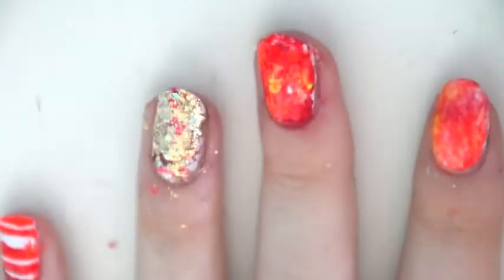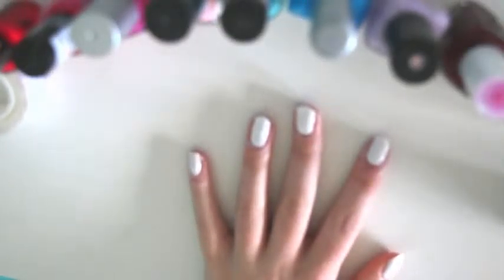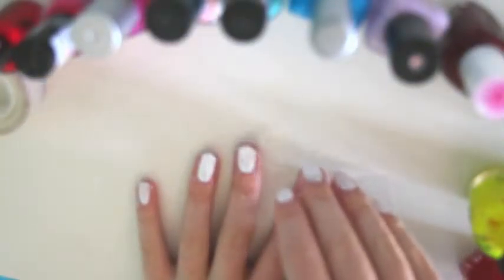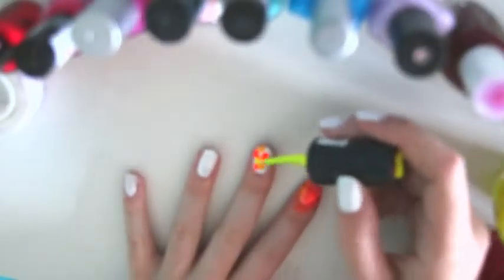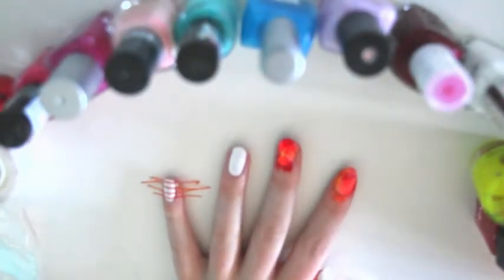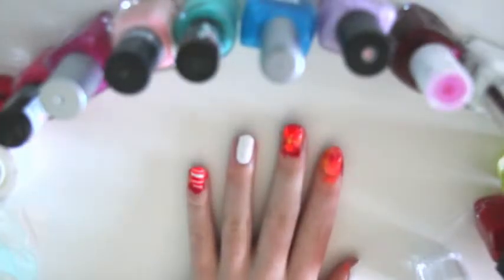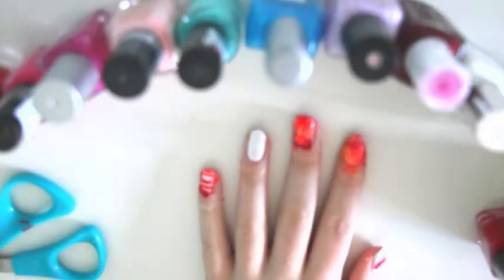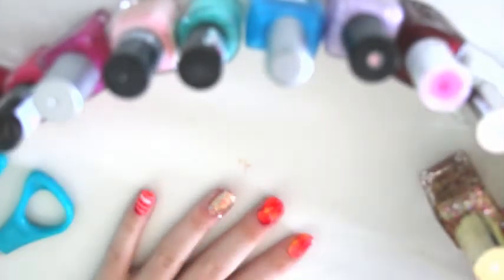Autumn Nail Art Using Cling Film!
Hi Everyone!

So in this video, I will be showing you how I achieved this autumnal nail art by using everyday items that I found in my house. I really hope you try this out and be sure to tell us if you do!

Amy